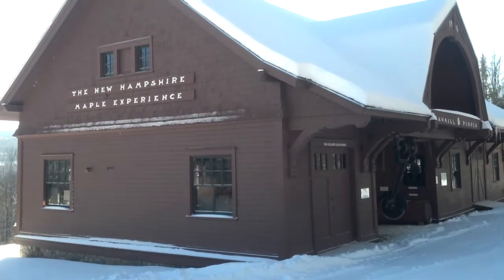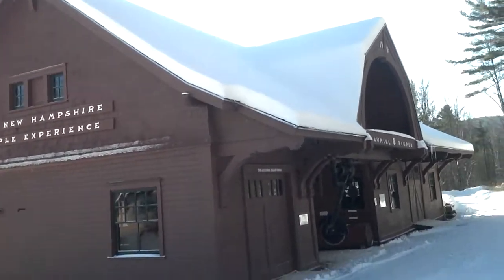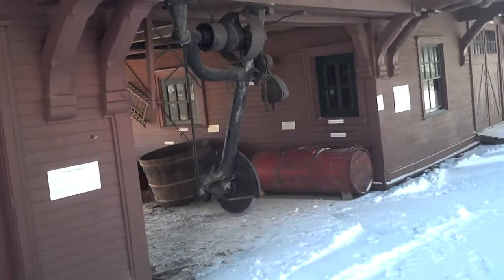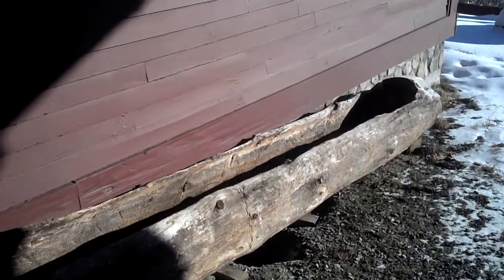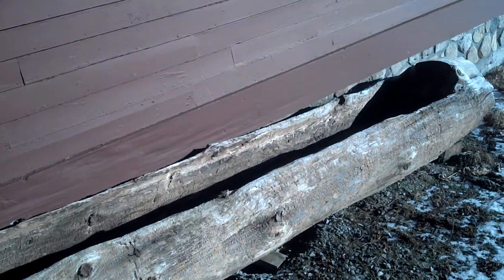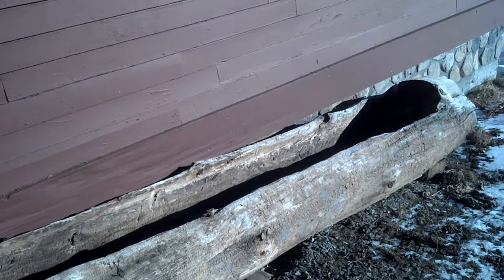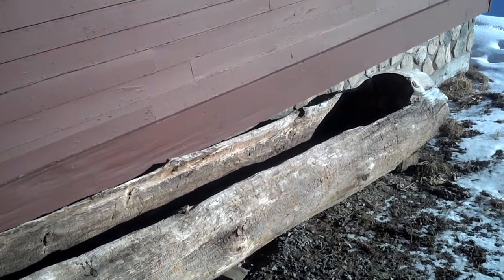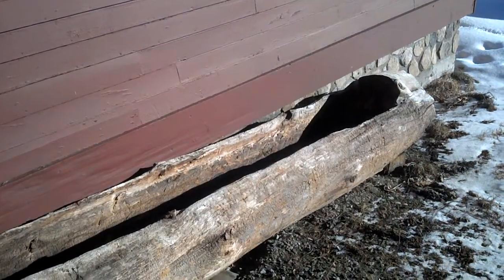The New Hampshire Maple Experience, how Native Americans made Syrup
THe New Hampshire